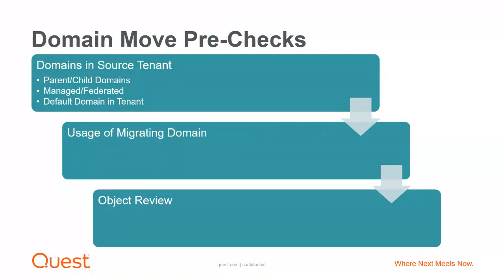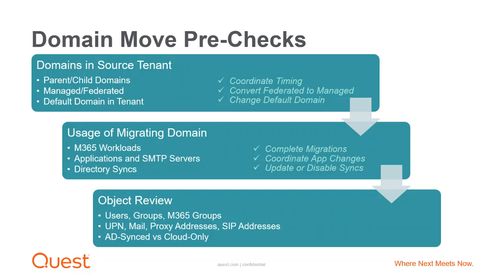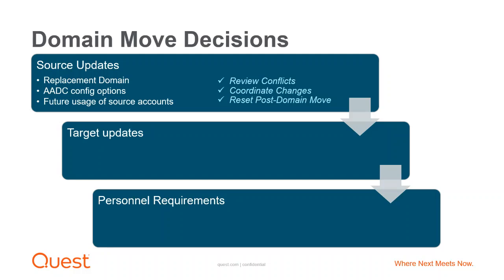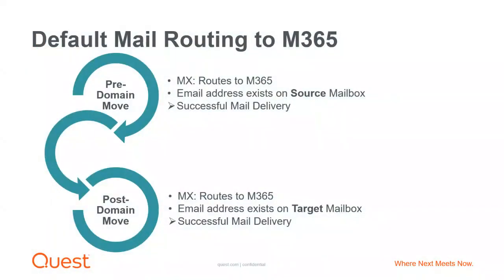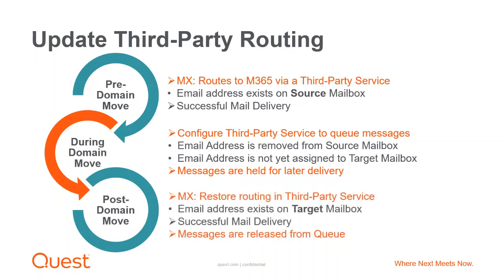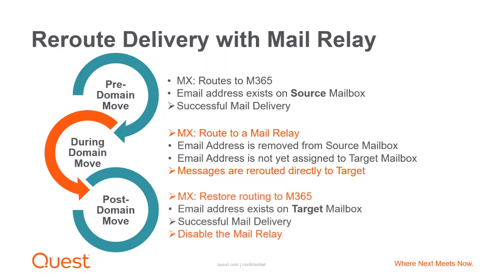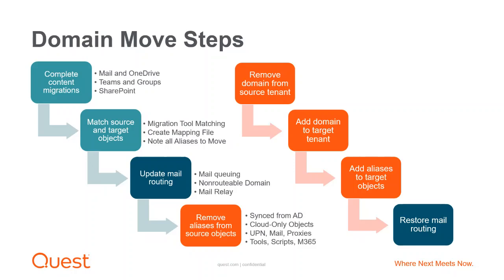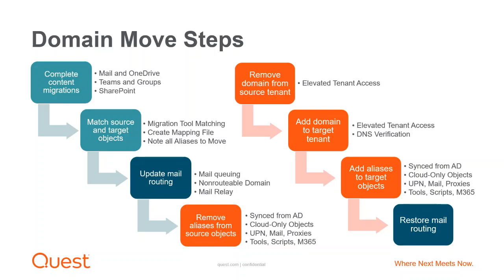Ten Minutes on Tenant Migration - Domain Moves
In this Ten Minutes on Tenant Migration webcast, we’ll focus on Domain Move and cover the process at a high level. You’ll learn how to:

- Prepare for the move
- Consider options for handling mail flow during the move
- Understand the steps that occur during a Domain Move from start to finish